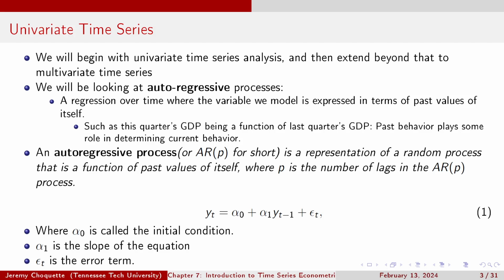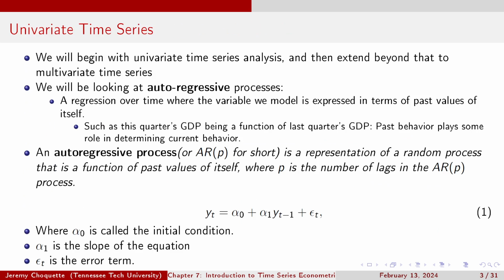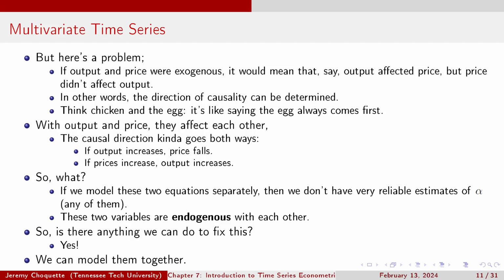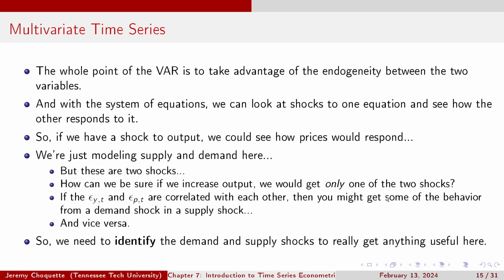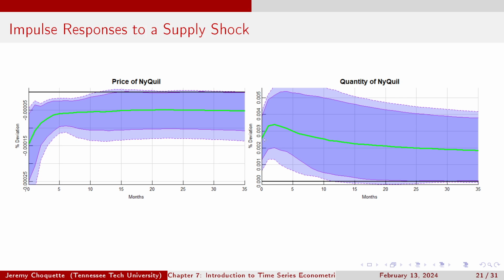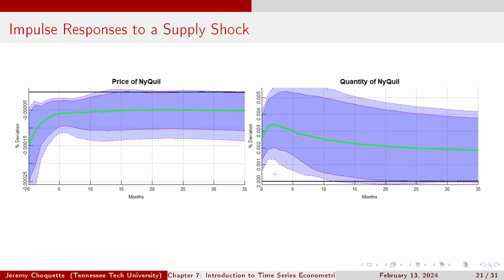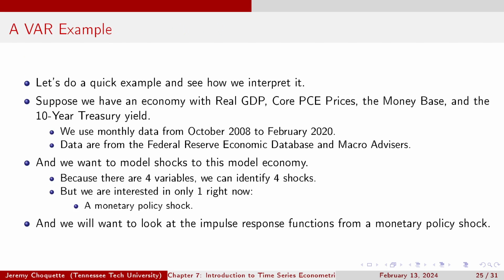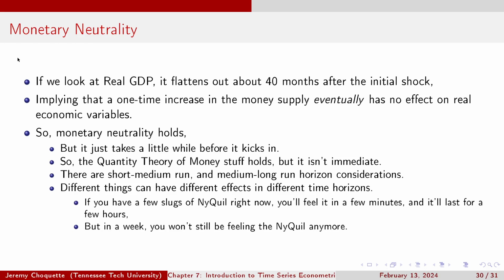Lecture XI: Time Series Econometrics